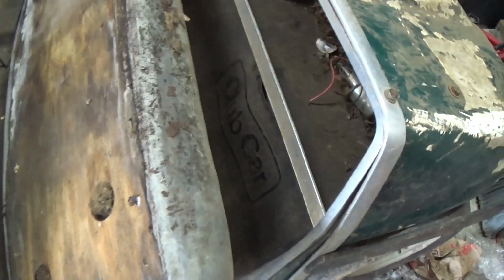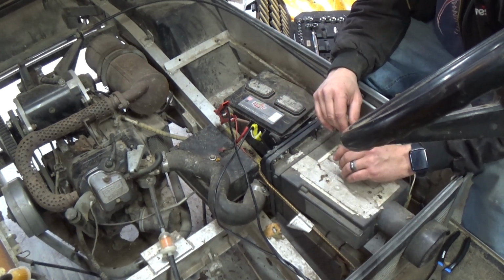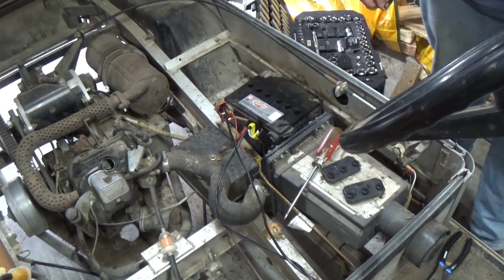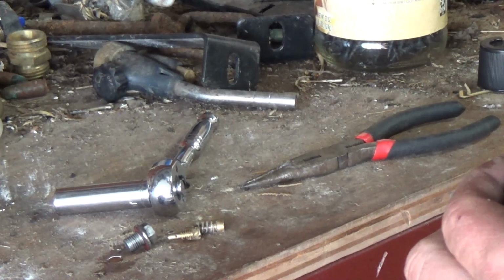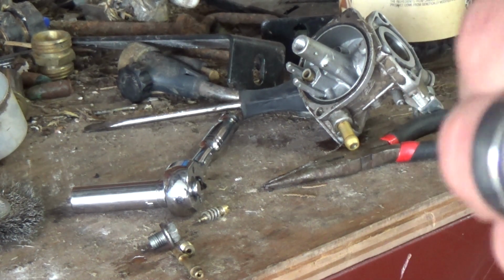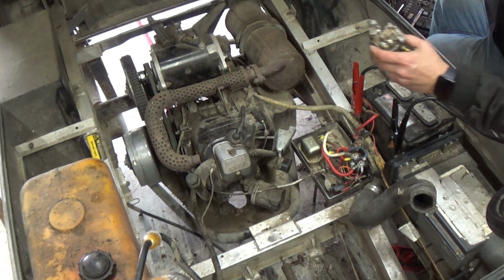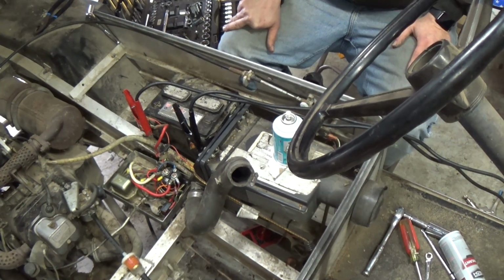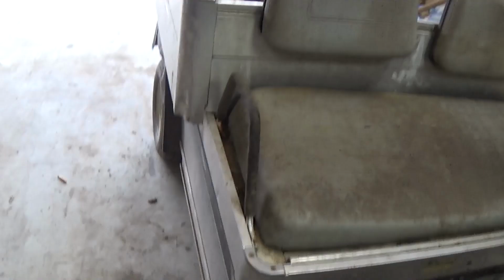Club Car golf cart/utility lets get it running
Club car golf cart. It sat in a barn for 4 years because it just up and quit running one day. Got it back up and running and it runs pretty good for being as old as it is. Will need a battery for it im sure in the near future but for now it work. We are going to have more videos like this 1 because I like doing stuff like this, and 2 I am going to try to make a business out of this. Hope you all enjoyed this one.